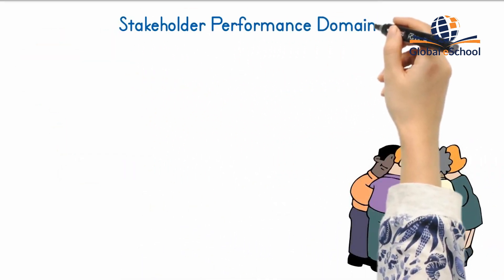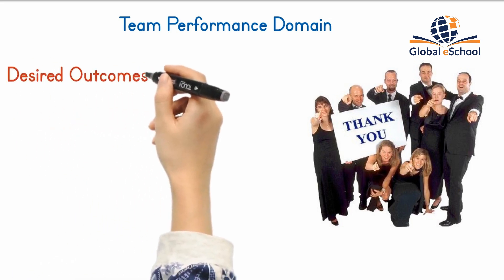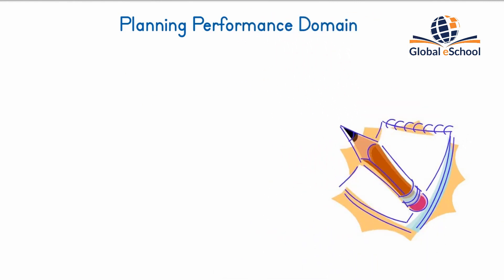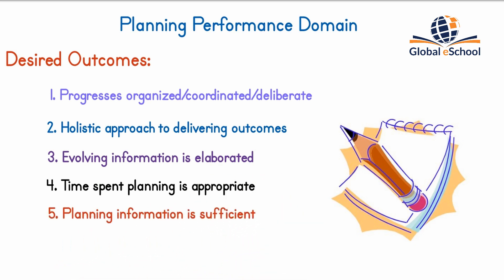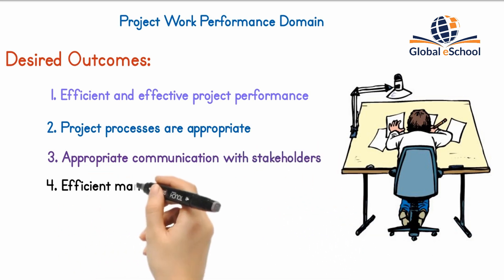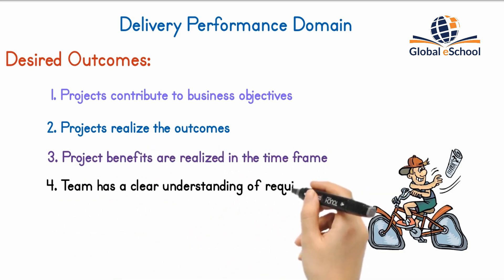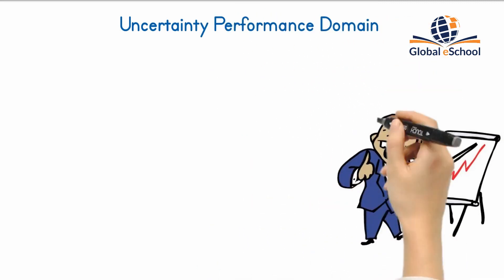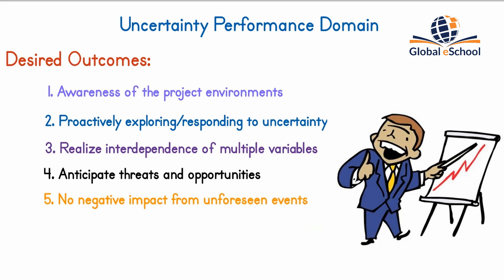PMBOK 7th Edition - 8 performance domains